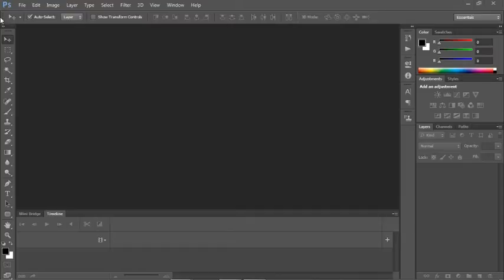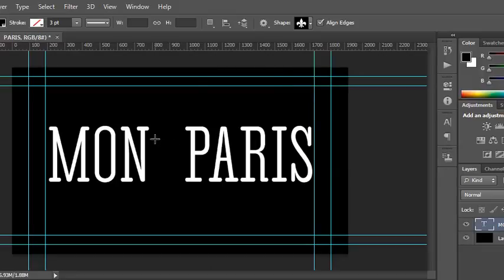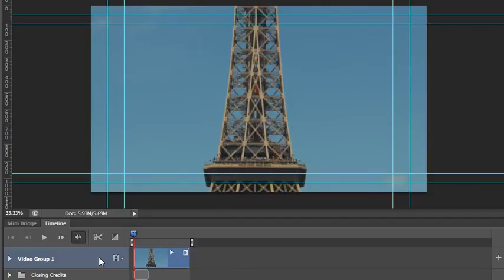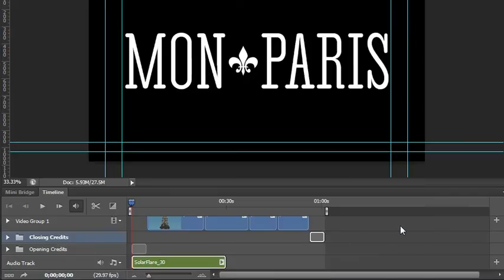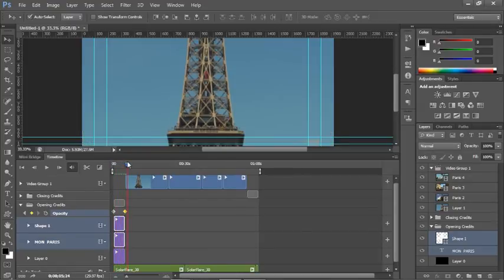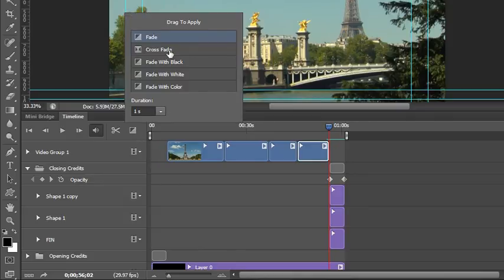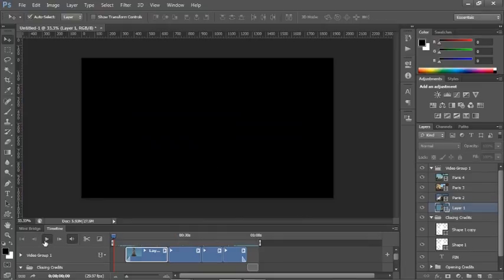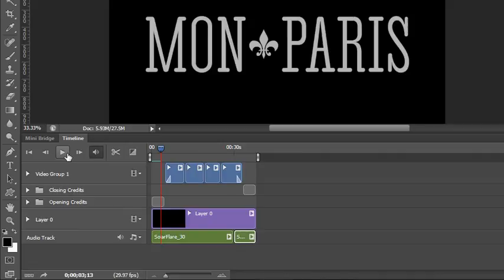adobe photoshop cs6 Video Editing